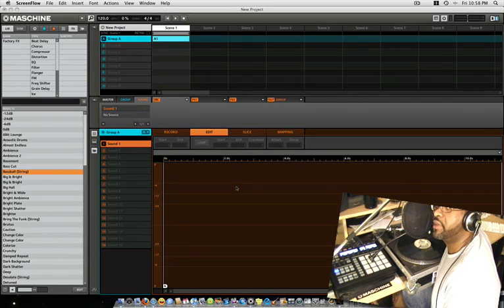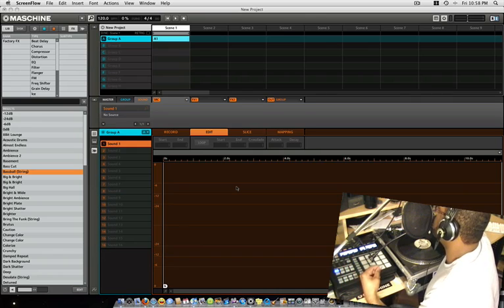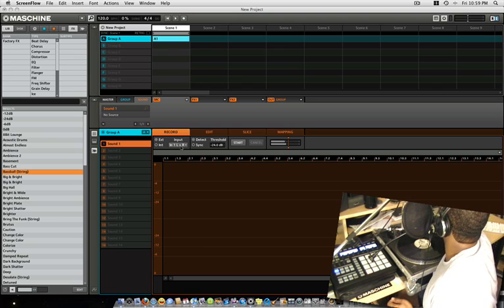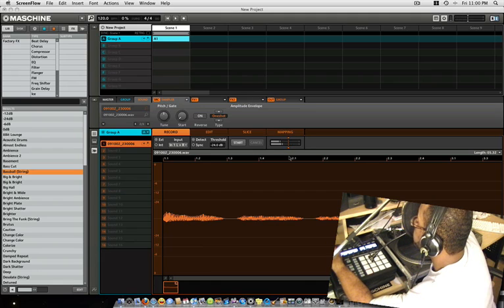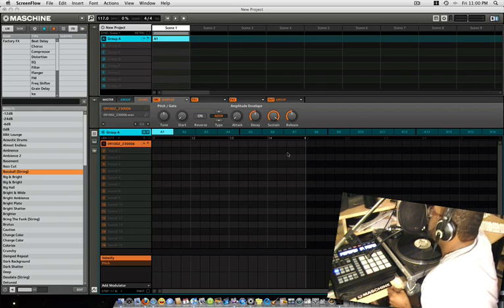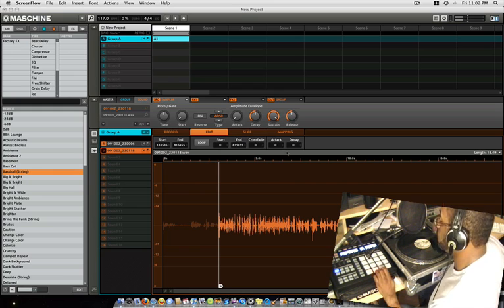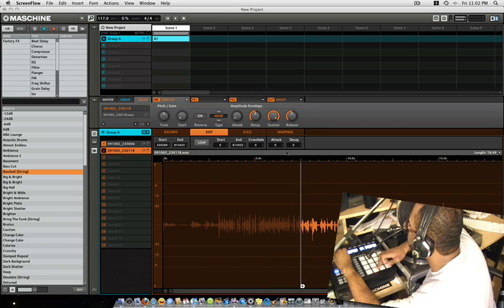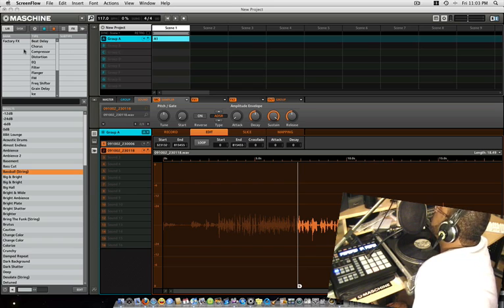How to Sample sounds On Native Insturments Maschine Goove Production Studio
Just a brief tutorial on how to sample with maschine

The Best of Hardware and Software Groove Production in One Package!
This item is available to qualifying educational institutions and individuals. Call your Sales Engineer for more details.

Native Instruments' MASCHINE combines the power and convenience of computer-based production with the hands-on, "instant results" you get from a hardware groove box! MASCHINE lets you use its 5GB of built-in samples or your own files to unleash your creativity in real time! It works as both an instrument and a controller, giving you 16 pads, 11 rotary encoders, and 41 buttons. You can build songs intuitively by layering, sample and re-sample in concert with your computer, and even use the MASCHINE as a plug-in in your computer's sequencer!
Native Instruments MASCHINE Control Surface/Groove Production Hardware and Software at a Glance:
MASCHINE comes loaded with over 5GB of production-ready sounds and patterns. Everything from fat drum kits to state-of-the-art synthesizer sounds and pristine acoustic instruments have been sampled, sliced and tagged for your convenience. MASCHINE also features studio-quality effects ranging from dynamics processors to beat-mashers and even mastering tools, all tweakable in real time via the hardware controller.
Build songs easily
MASCHINE's pattern-oriented concept frees you from the limits of linear arrangement. Build song "scenes" by layering patterns, and re-arrange the scenes on the fly. MASCHINE offers external sampling through your computer's audio interface as well as internal re-sampling, precise editing and slicing, auto-mapping, effects and an ultra-convenient browser - all perfectly attuned to the hardware controller.
Instrument and controller
The MASCHINE hardware is both instrument and controller in one. Sixteen illuminated, velocity-sensitive pads form an interface to intuitively make beats, tweak sounds, create patterns and sequence whole songs with the powerful MASCHINE software. Two large, high-resolution displays with eight corresponding rotary encoders, buttons, and transport controls integrate perfectly with the MASCHINE software.

A groove-production Maschine
MASCHINE unifies and vastly improves on familiar groove production workflows. Using the MASCHINE hardware controller you can jam out ideas in a pattern-oriented environment, and use them as the building blocks to create your track within MASCHINE. New samples, loops, effects or arrangements can be added, edited and tweaked in the same intuitive way, utilizing the ultra-convenient hardware interface.
Native Instruments MASCHINE Control Surface/Groove Production Hardware and Software Features:
    * Combines intuitive sequencer, sampler and over 20 high-quality effects with real-time control and flexible routing into an inspiring Groove Production Studio
    * Dedicated controller with 16 high-quality pads, 41 buttons, and 11 rotary encoders
    * for playing, recording, sequencing, automation and arrangement
    * Fastest workflow with pattern-based arrangement and perfect hardware, software and host environment integration
    * Features step sequencing, real-time recording, note repeat, slicing, and auto-mapping
    * Over 5 GB of studio-quality sounds with over 10,000 samples and hundreds of patterns
    * Extensive MIDI-mapping capabilities
    * Easy-to-use browser with tagging of kits, instruments, samples, and effects
    * Intuitive automation recording and step automation editing
    * Sampling from external and internal sources with threshold detection
    * Works as a plug-in for any software sequencer supporting VST, AU, or RTAS
The Native Instruments MASCHINE combines computer-based production with a hardware groove box!
Native Instruments is a software instrument company that develops musical hardware and software for professional musicians, producers, DJs, and sound designers.[1] These products include groove production systems; software synthesizers; keyboards, acoustic and electric pianos, drawbar organs, sound modules, and samplers for drums and instrument programming; professional hardware products, such as audio interfaces, controllers, and hardware/software systems; and sound libraries with various sounds, presets, and samples. The company also offers digital vinyl systems, software, and audio interfaces for DJs. In addition, it provides software and hardware products for guitar applications, including software emulations to simulate amps, effects, mics, and cabinets; and hardware pedals and audio interface to control sounds. The company offers its products through a network of resellers, as well as online in Germany and internationally. Native Instruments Software Synthesis GmbH was founded in 1996 and is based in Berlin, Germany with an additional office in Los Angeles, California.[2]